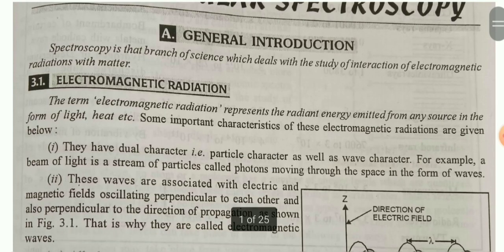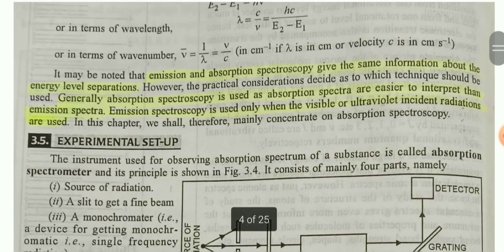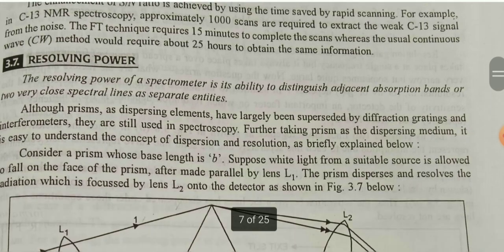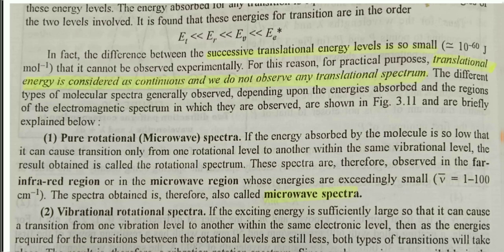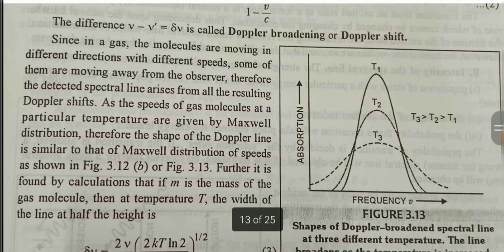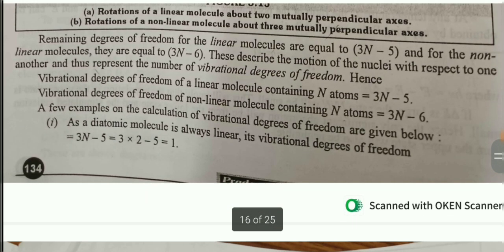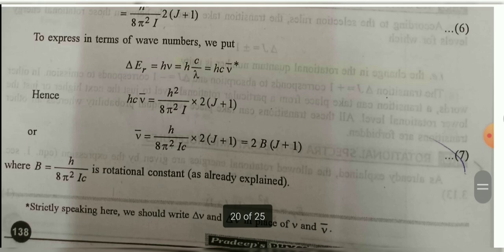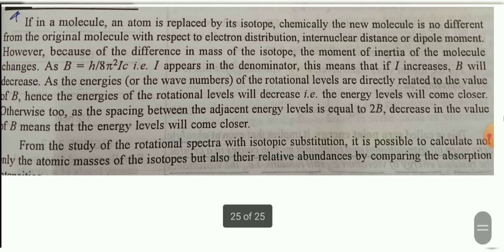Audio recording for visually impaired students | Spectroscopy